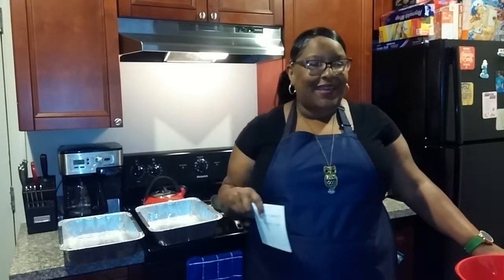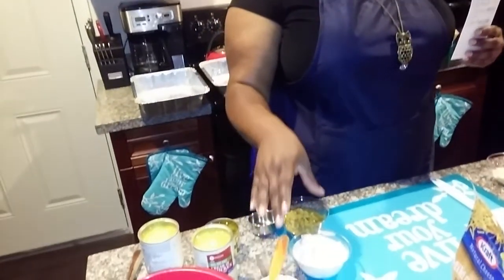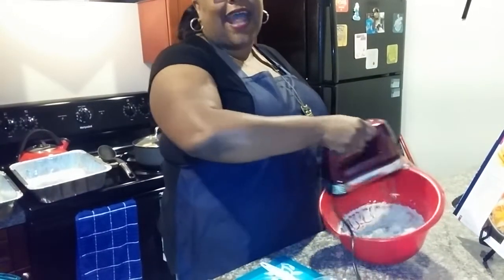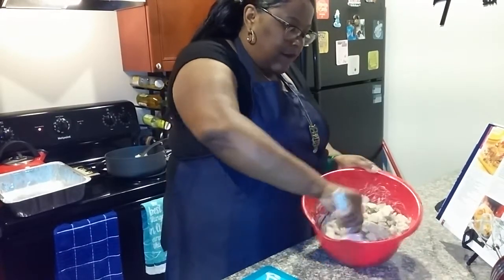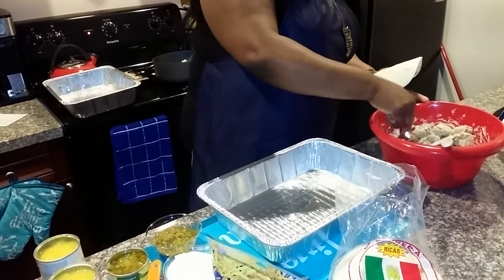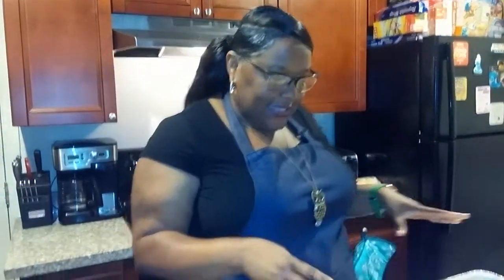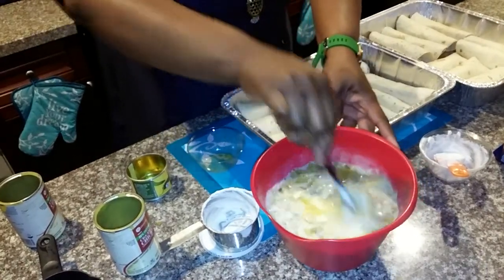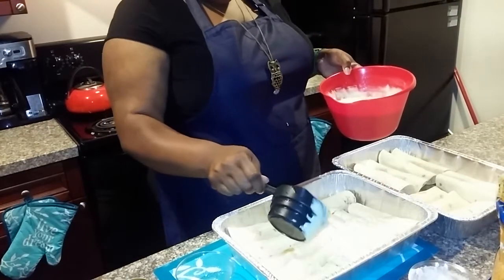Creamy Chicken Enchiladas Recipe Review, From Taste of Home Most Requested Recipes Cookbook.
Creamy Chicken Enchiladas cookbook recipe on review! Did we eat it or leave it? Lets get cooking!